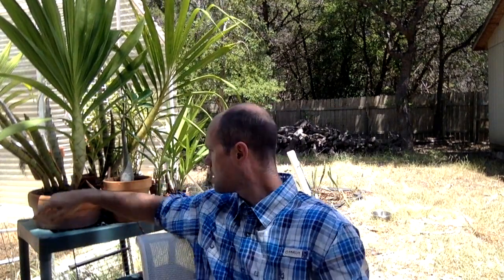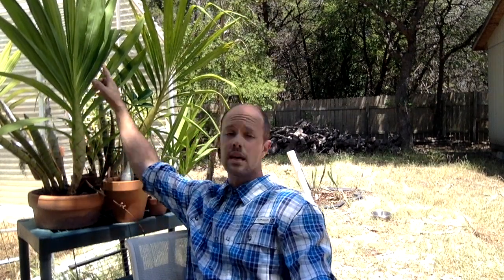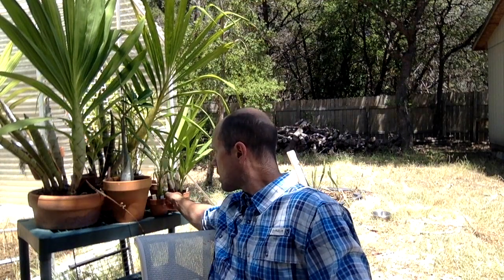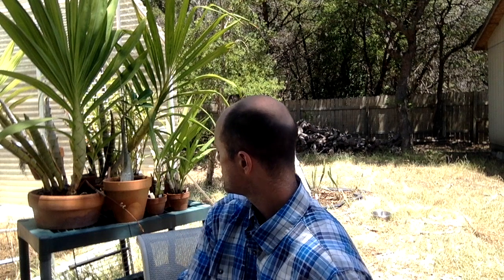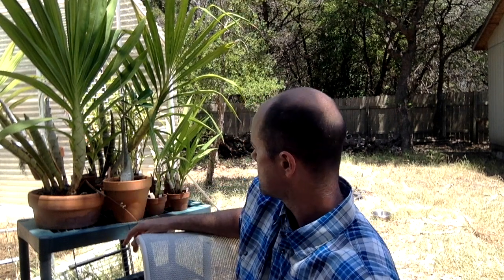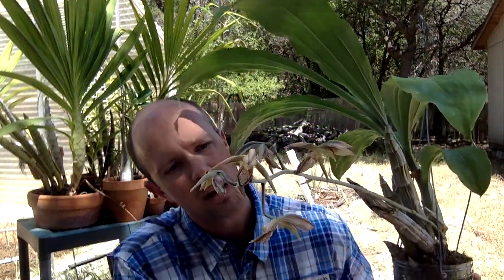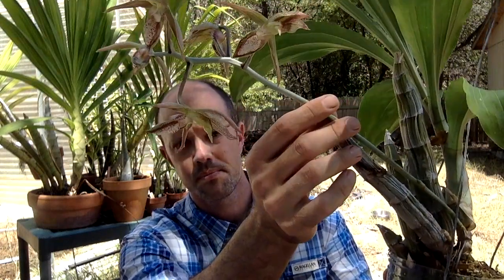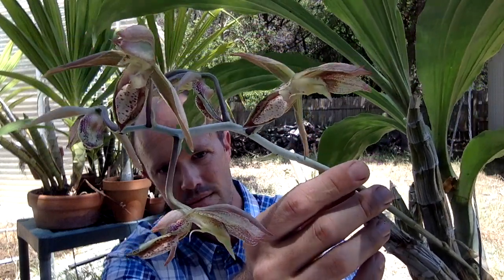Cyrtopodium & Ctsm tabulare August 2019, Austin, Texas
Quick tour of how I grow my Cyrtopodiums (hot & bright!) outside and my blooming Catasetum tabulare var. rhinophorum.